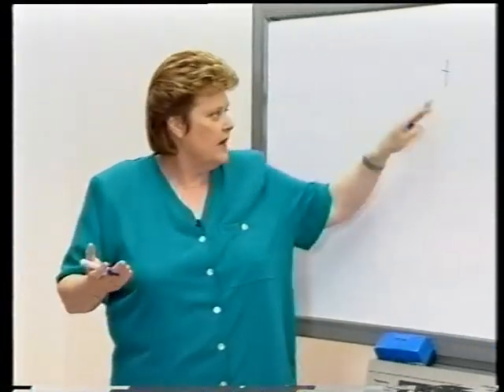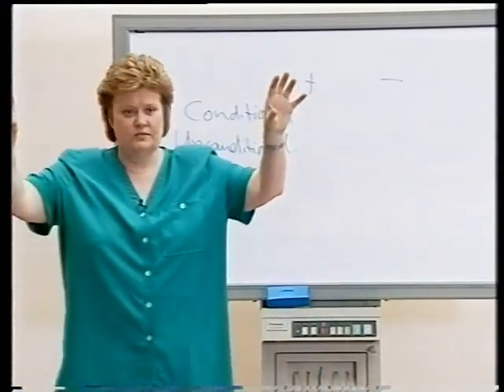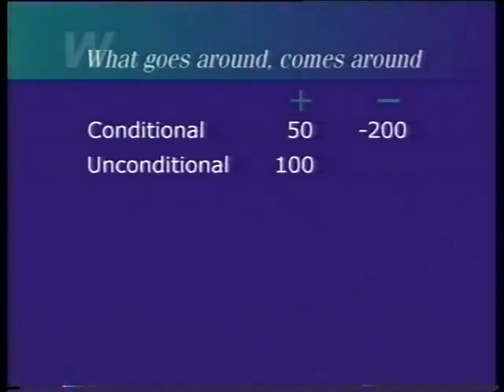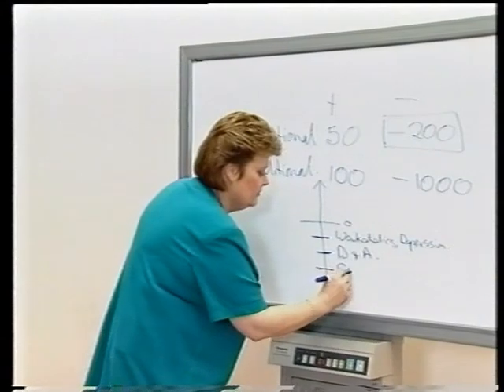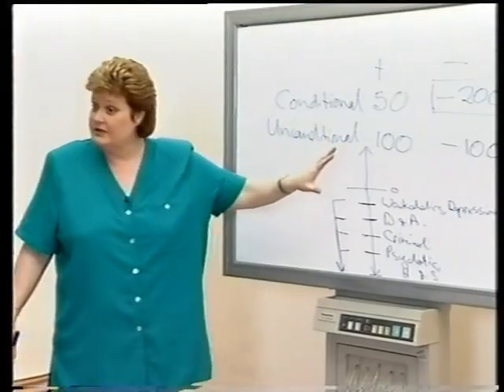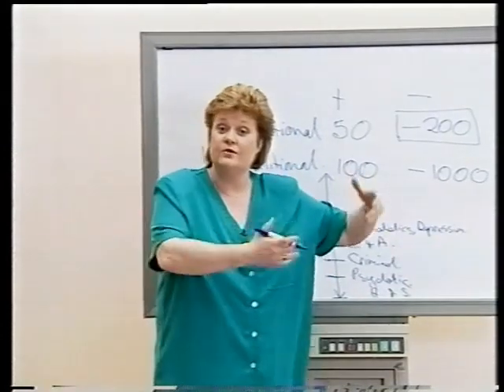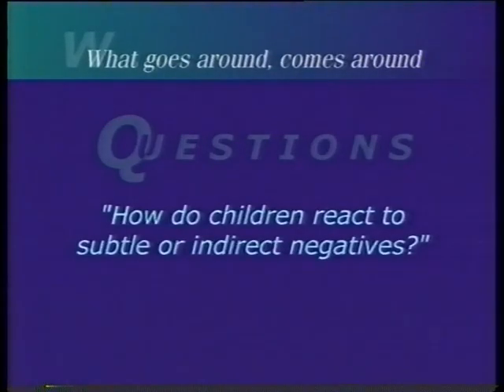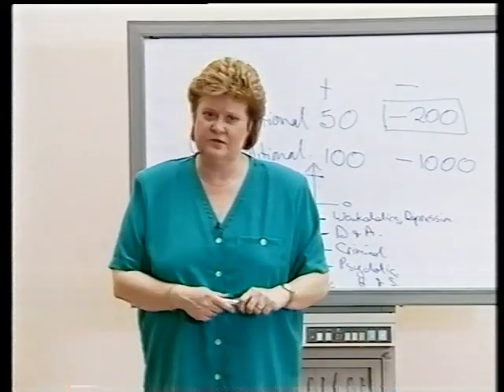Missing Links Part 3 With Dawn Rowan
We learn the basics of our adult behaviour, the foundations of our adult behaviour, predominantly before the age of two. And in the last part in part two, we looked at emotional learning, how we respond, how we behave emotionally, and how, how perfectly we've got that organized by the time we're two years of age now. And I've also talked about the connection with self-esteem, about feeling okay about communicating. To communicate assertively, you need to feel alright about yourself. You need to feel that you are worthwhile, valuable, lovable, and to get into healthy relationships and have those established, you need to be able to feel good about yourself. So self-esteem is the next issue to be looked at. Why and how do we learn particular self images and world views? Where does that learning come from?